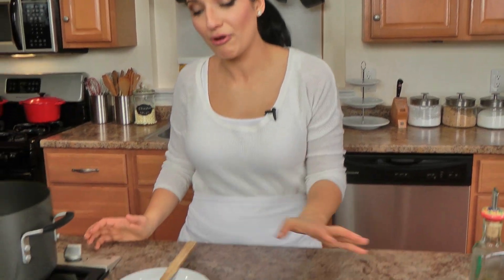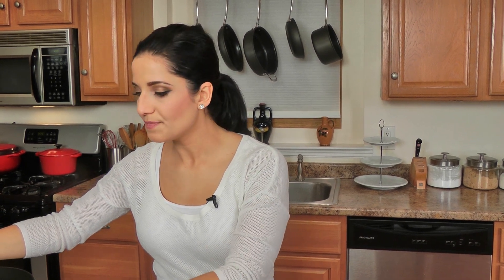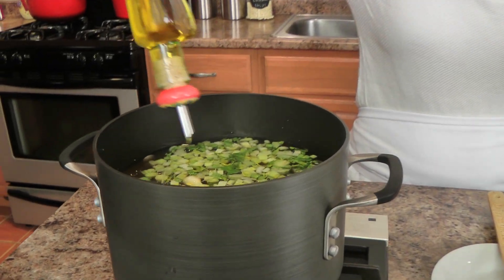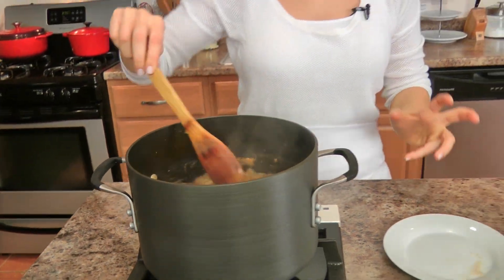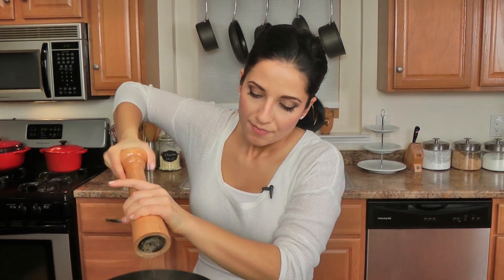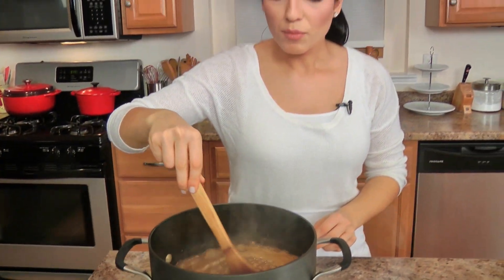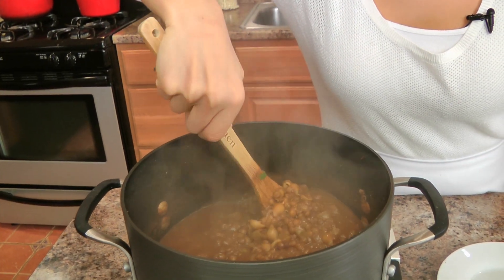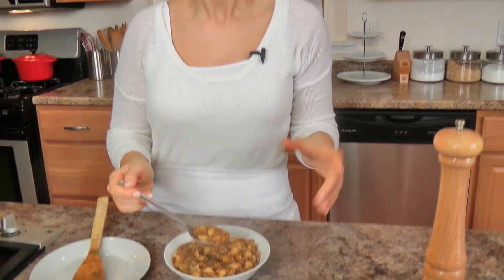Homemade Lentil Soup Recipe - Laura Vitale - Laura in the Kitchen Episode 714